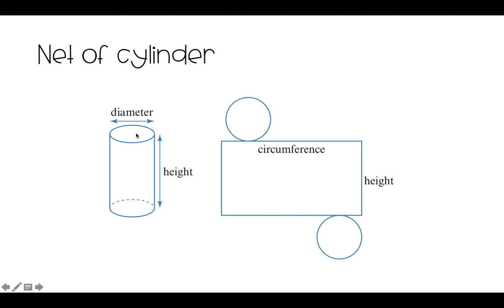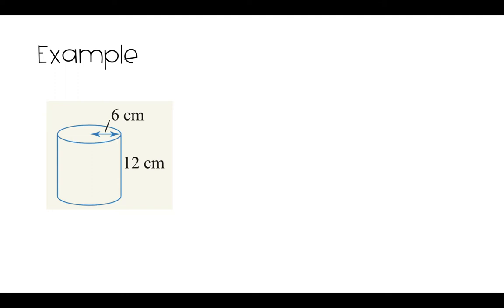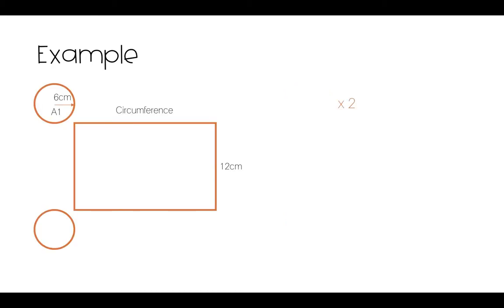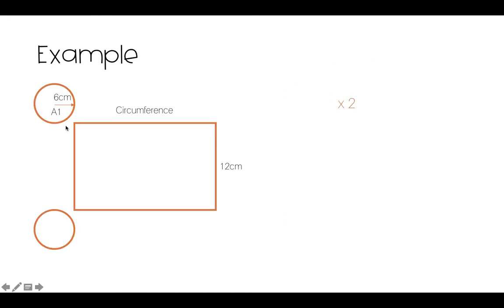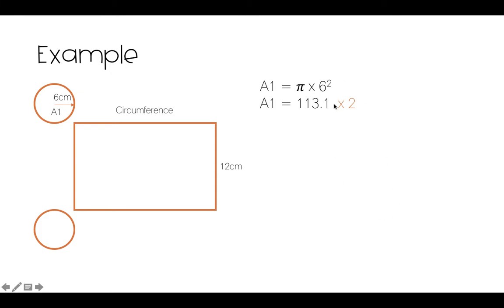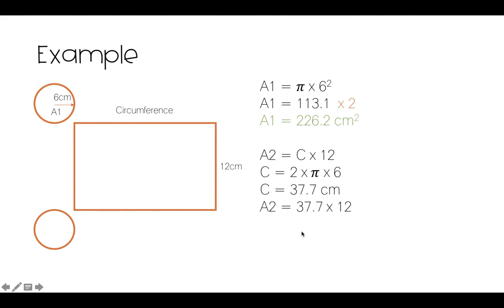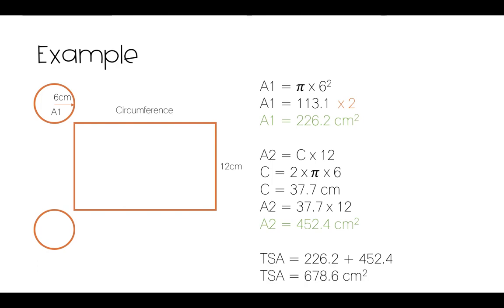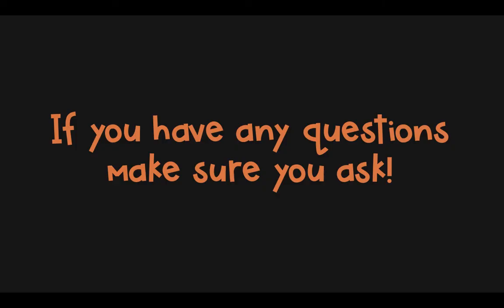Surface area of a Cylinder